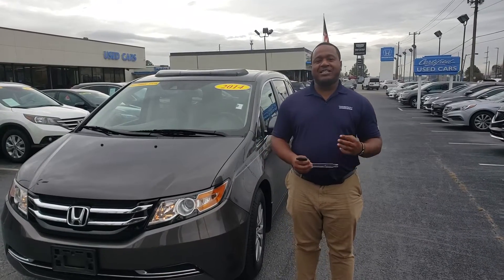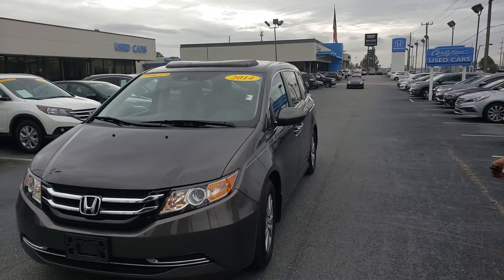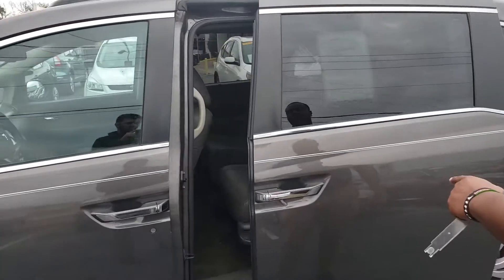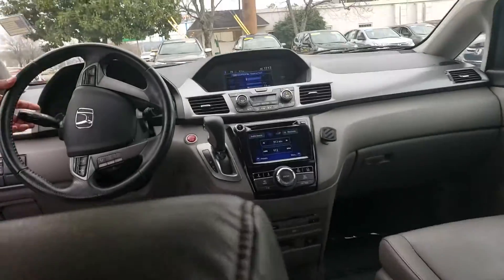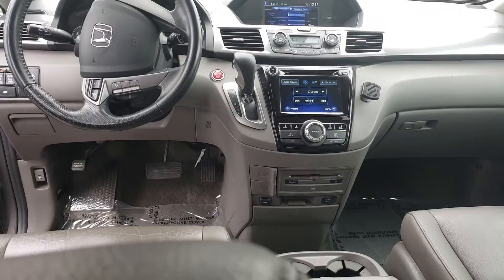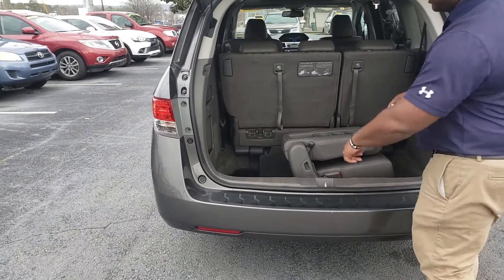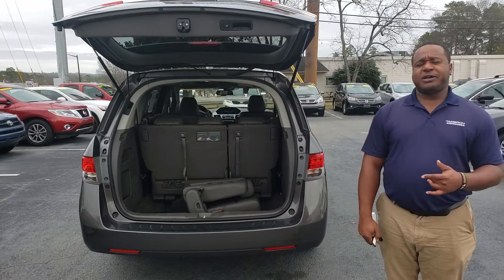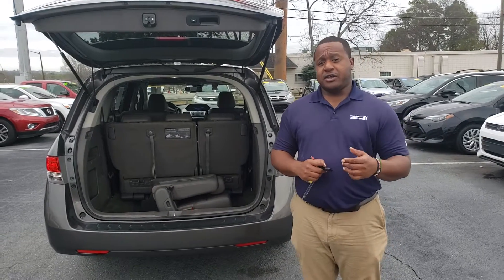H200269A 2014 HONDA ODYSSEY EX-L